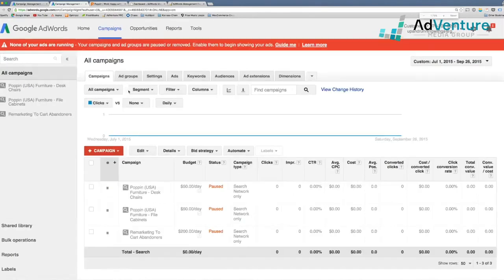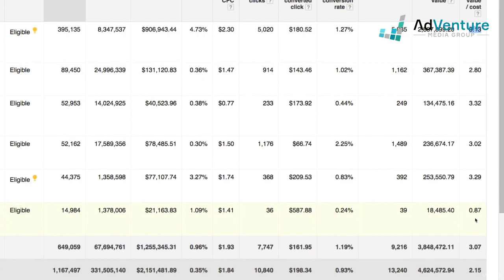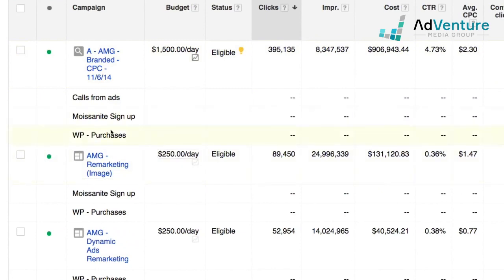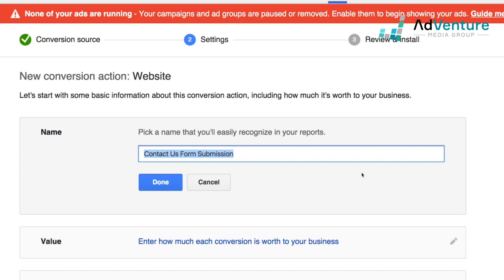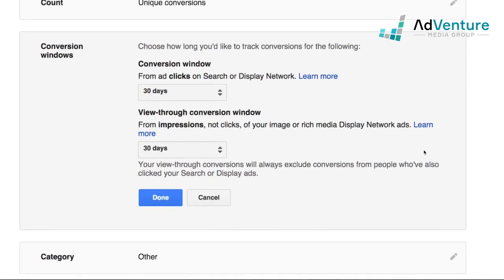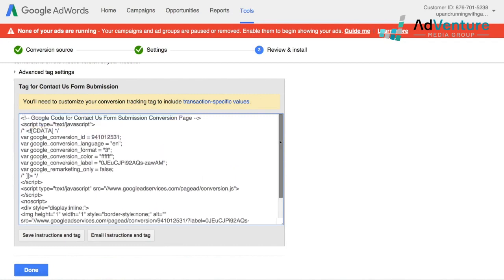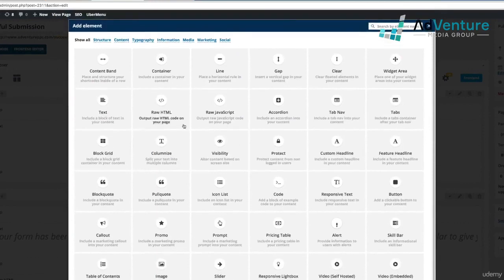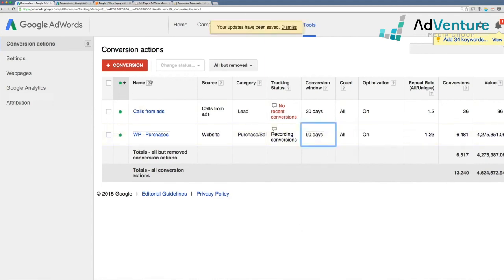GOOGLE ADS TUTORIAL Conversion Tracking STEP BY STEP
Setting up your conversion tracking in Google Ads is crucial to understand your campaigns. Knowing what's profitable; where those conversions are coming from; what to increase spend on is only achievable through conversion tracking. This GoogleAds tutorial will show you exactly how! Get our FREE course below before it's too late: